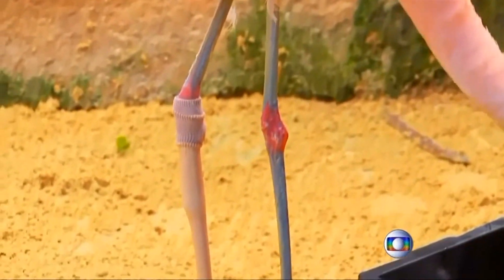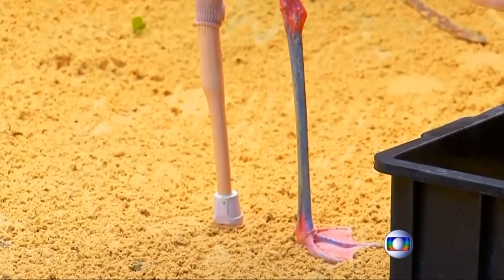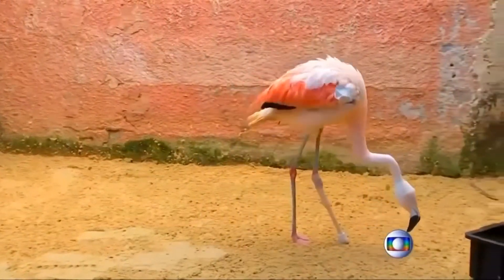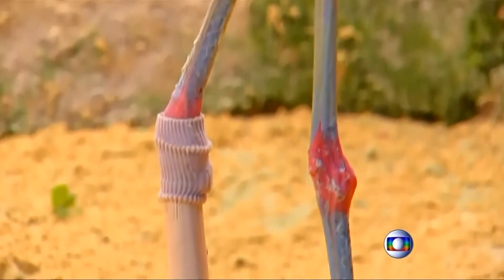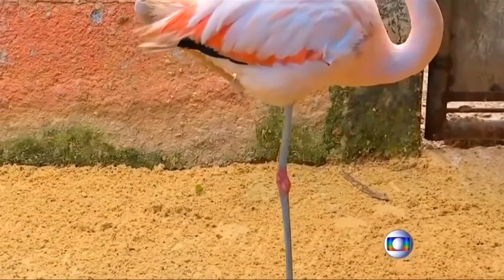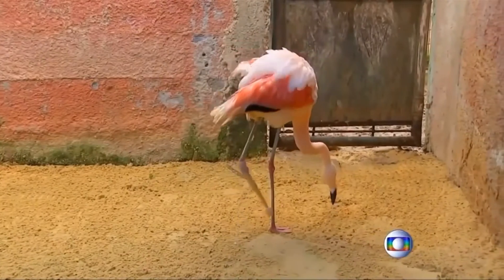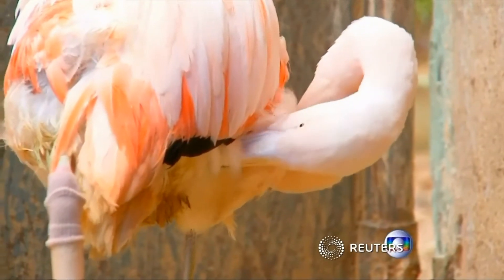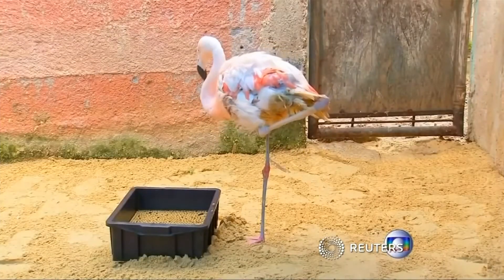Flamingo at Brazilian zoo given prosthetic leg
A flamingo at Sao Paolo's Sorocaba zoo is learning to navigate the world with a brand new prosthetic leg.